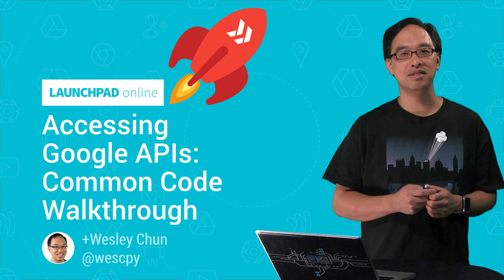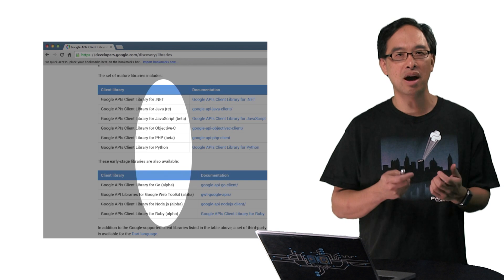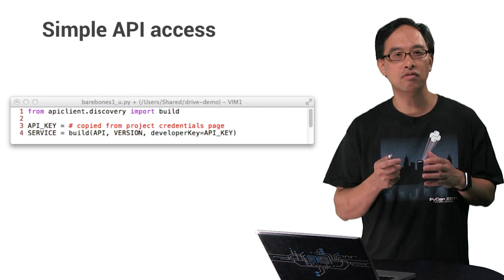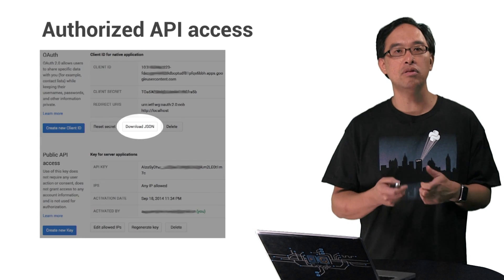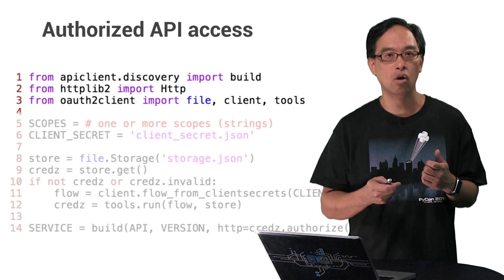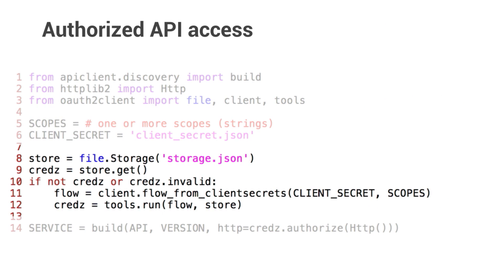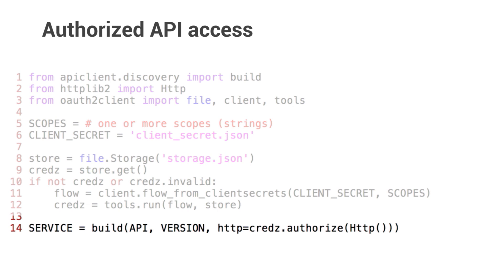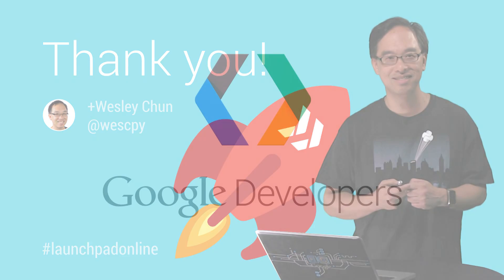Accessing Google APIs: Common code walkthrough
When accessing Google APIs, you'll be using either public API access or authorized API access. This episode briefly walks you through the boilerplate code used for both scenarios. While the actual code is Python, the concepts apply to any language supported by the Google APIs Client Library.